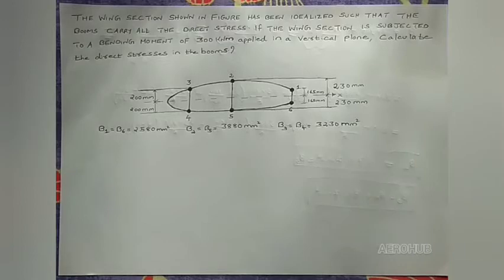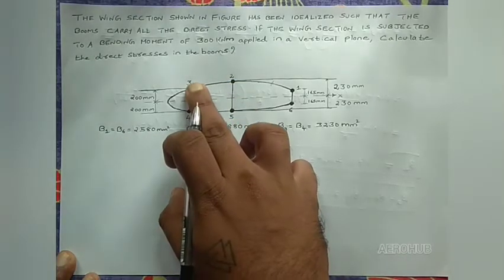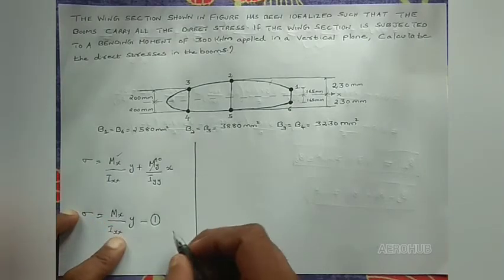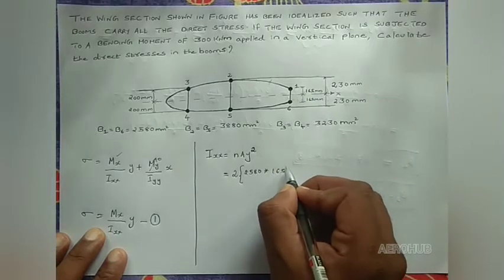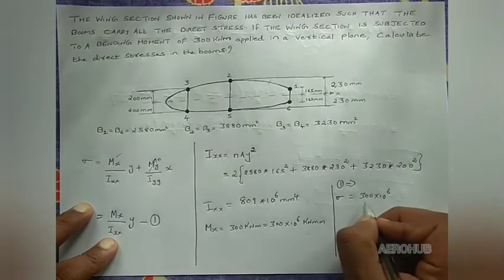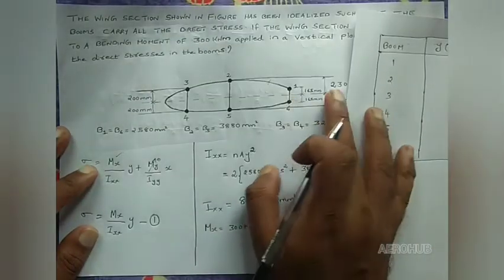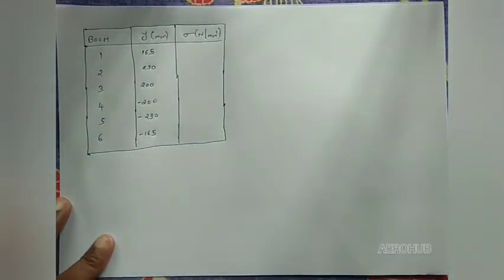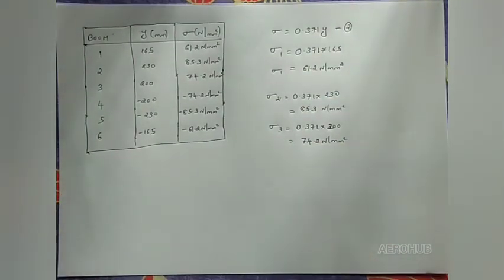Aircraft Wing Bending stress Estimation AEROHUB AEROSPACE STRUCTURES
The Aircraft wing is subjected to different types of load conditions. Since wing is a lifting surface it will be subjected to Bending stress throughout its course of flight. The estimation of Bending stress for an Aircraft wing Section is explained in this video